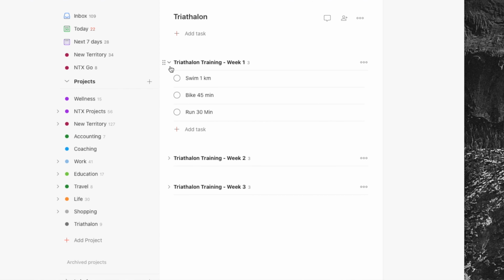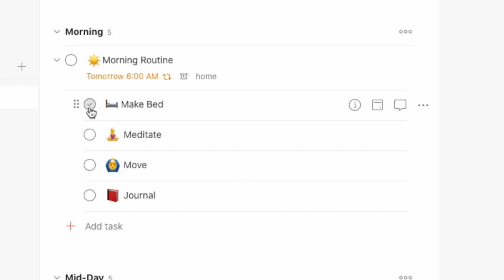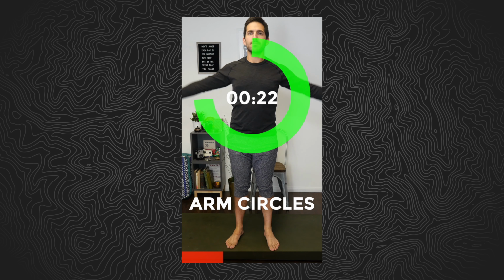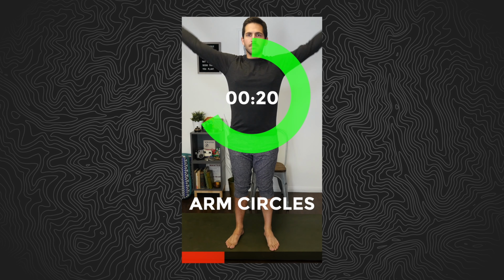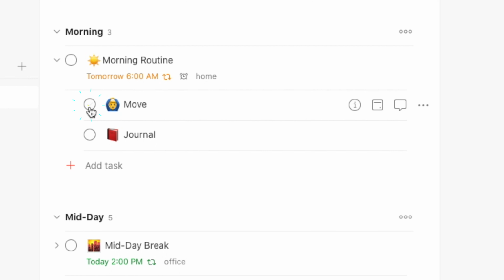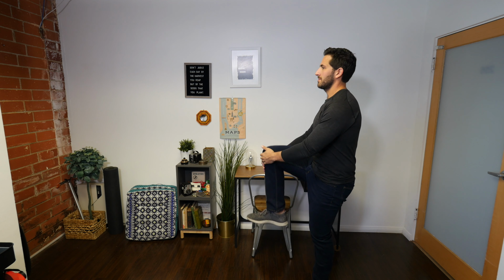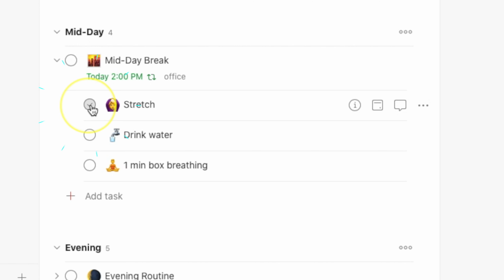How to Use Todoist Foundations to Build Healthy Habits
Learn how to use the new sections and subtasks features in Todoist Foundations to build healthy habits and routines into your day.

0:48 Sections
1:35 Subtasks
2:05 Importance of creating an action plan
3:32 Morning Routine
6:27 Mid-Day Break
9:10 Evening Routine